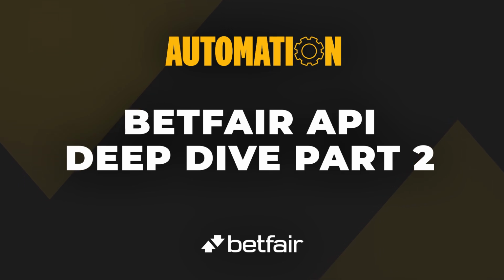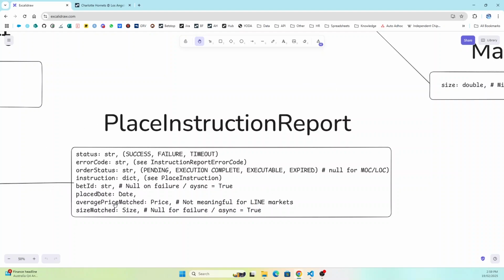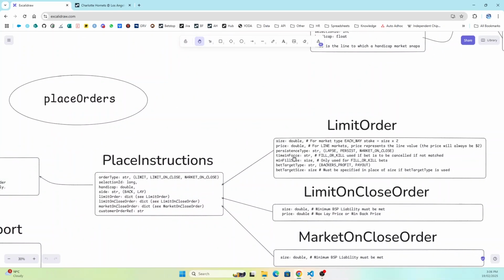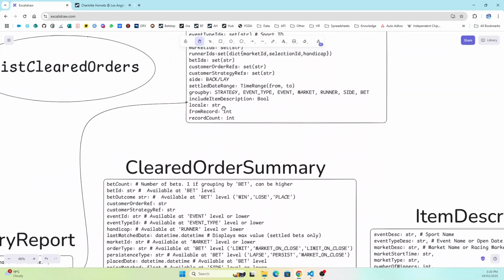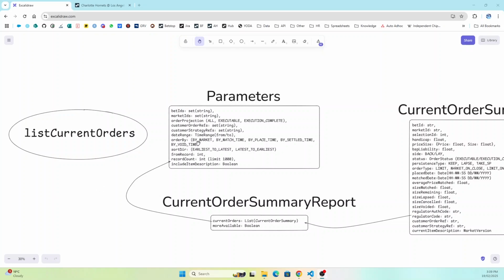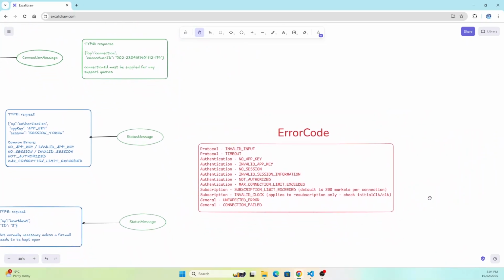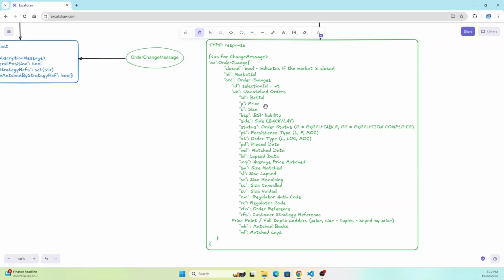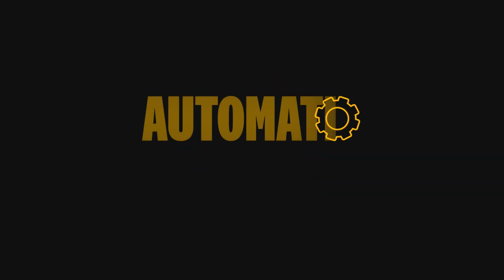Betfair API Deep Dive – Part 2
Mitch from the Betfair Automation Team concludes a two-part deep-dive into the technical details of the Betfair Transactional API which allows punters to place bets automatically using their own bots.

0:00 Place Orders
7:30 Other Order Calls
10:00 Error Codes
18:29 List Cleared Orders
22:10 Additional Calls
23:00 Accounts API Calls
26:45 List Current Orders
28:50 List Market Profit and Loss
30:50 Stream API Deep Dive